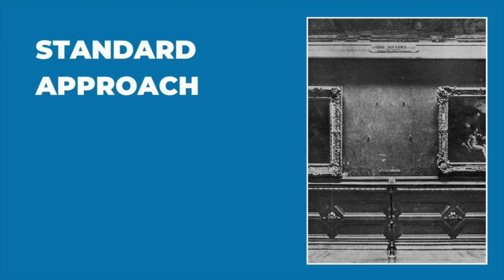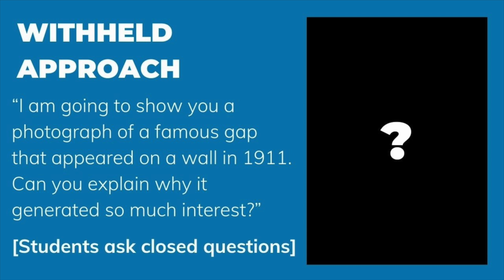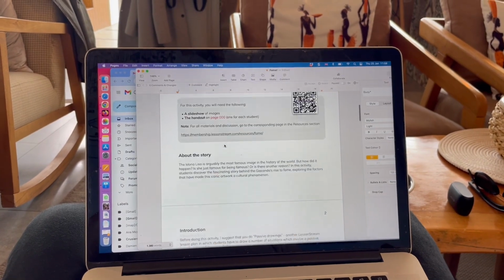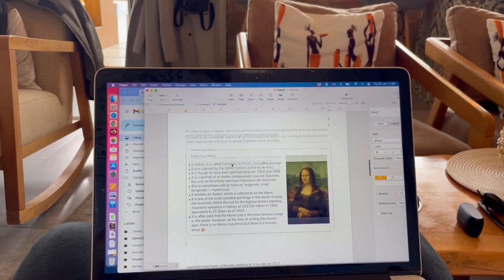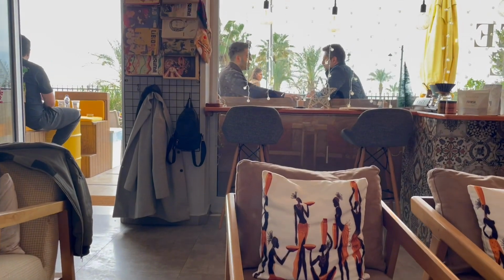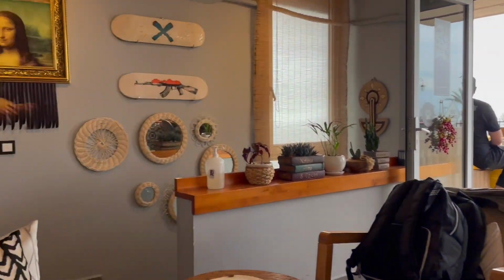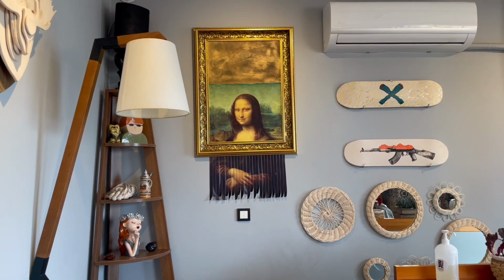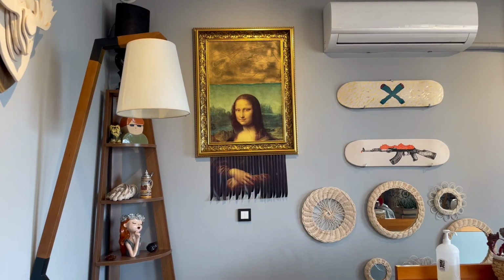Change this teaching habit to maximise student curiosity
Teaching with images? Here is a simple technique for prolonging student curiosity and maximising communication.

🎓 TEACHERS! "The Mona Lisa" is one of 150 lesson plans in the LessonStream Membership. Get instant access to all of them when you join